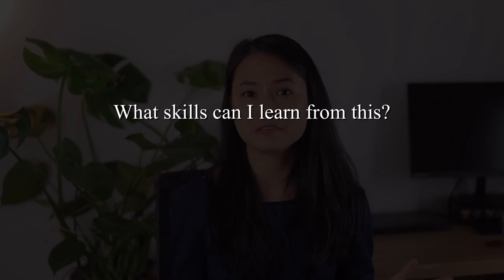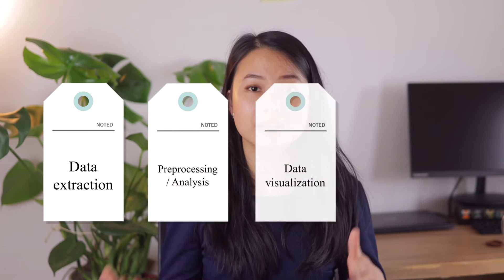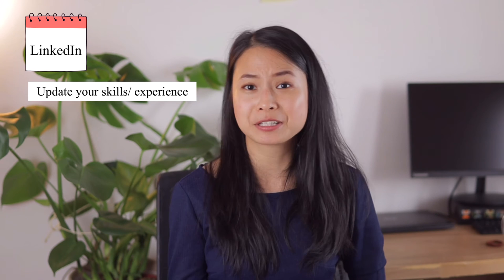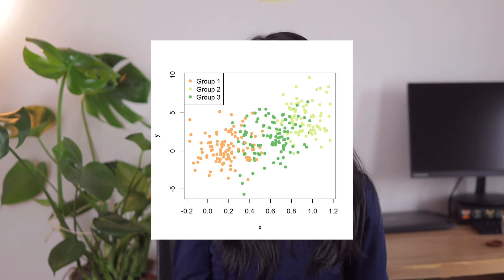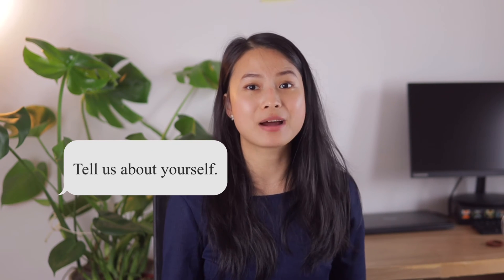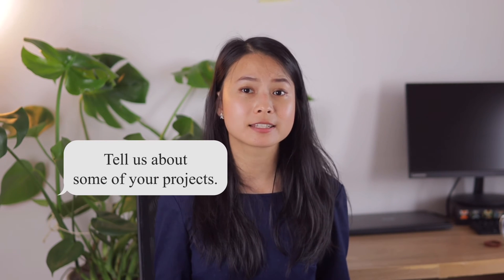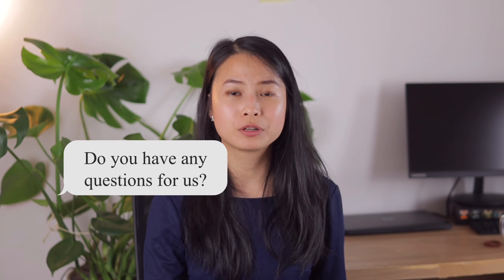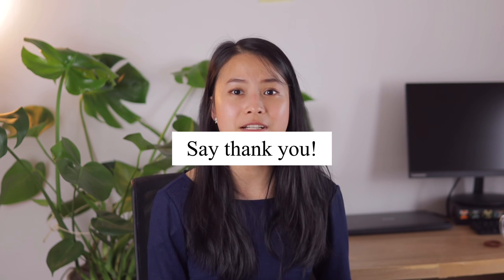👩‍💼 How to Ace Data Analyst Interviews // Prepare With Me ft. Alex the analyst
Hi data analysts! In this video, I'm sharing with you how to prepare for your next data analyst job, which is a video requested by many of you. Being a data analyst opens up many opportunities for your career in the technology sphere, and succeeding in your interview is definitely the first step. This content is brought to you from my own experience and what has worked for me. You could tailor this advice to your situation. I'm sorry for the bad audio quality 🤦🏻‍♀️, but hope it was useful! 🤗

🔑 TIMESTAMPS
⏳ Timestamps:
0:00 - Intro
0:33 - 1) Prepare before you even get an interview
3:48 - 2) The week before your interview
6:15 - 3) The day before your interview
9:57- 4) In your interview
11:57 - Outro